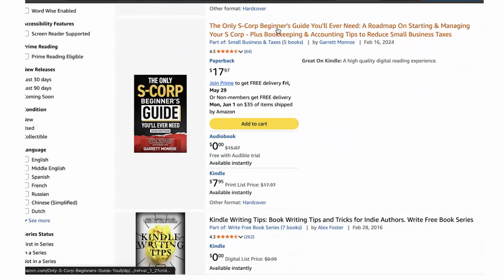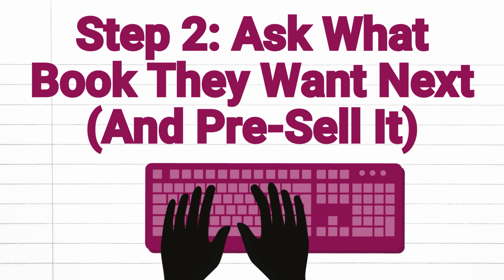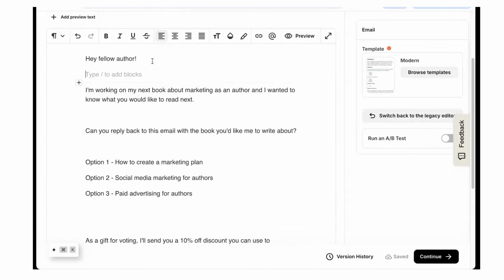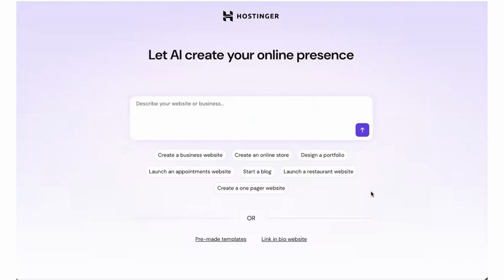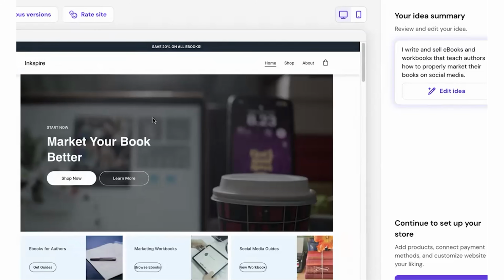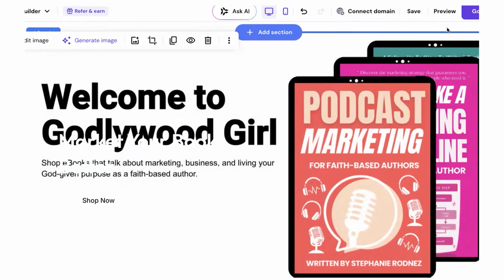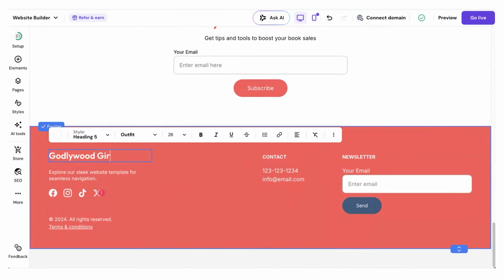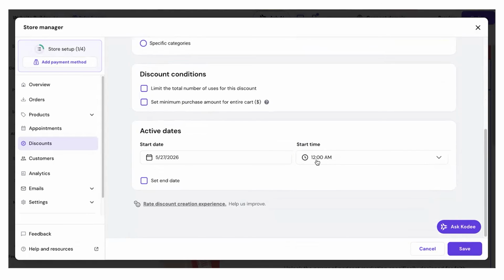STOP STRUGGLING TO SELL EBOOKS ON AMAZON KDP (Do This Instead) | I Quit Amazon KDP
Sis, it's time to stop struggling to sell your eBooks on Amazon KDP! In this video, I'll show you how to sell your eBooks without giving KDP 65%. Free tutorial to help you get started